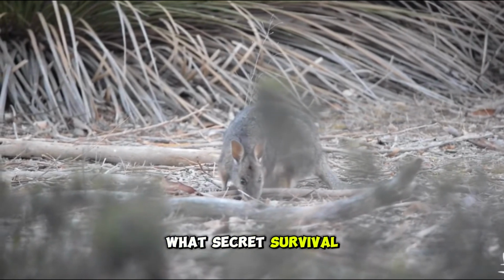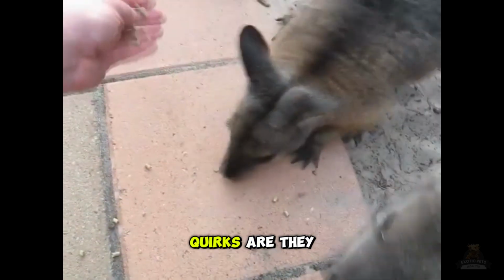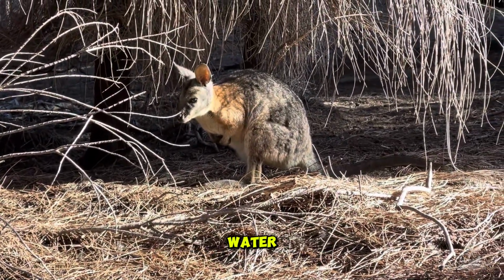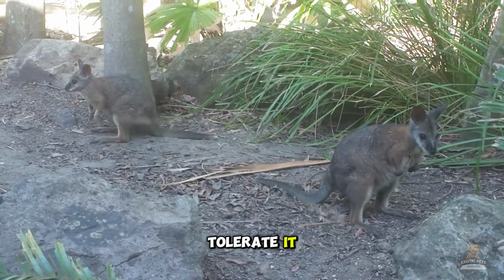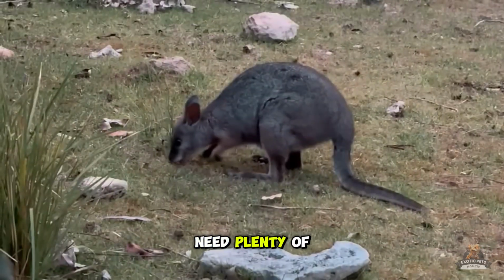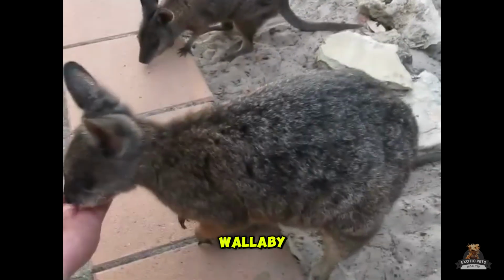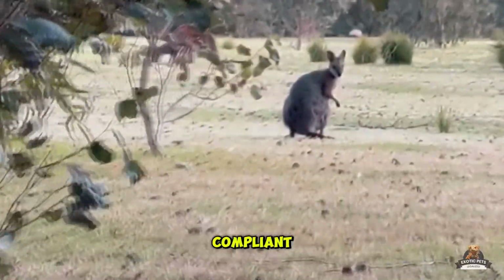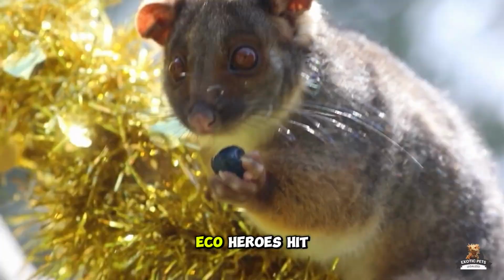What Makes Tammar Wallabies So MIND-BLOWING?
Tammar Wallabies – Nature’s Ultimate Survivalists! These incredible marsupials can go without doing this for months, leap great distances, and even pause pregnancy!

Discover their amazing secrets now!
 Time Stamp:
0:00 Intro
0:04 Tammar Wallabies
0:37 Tammar Wallabies   Good Pets?
1:30 Tammar Wallabies Diet
2:41 Tammar Wallabies   Enclosure
3:40 Enclosure Temperature
4:20 Tammar Wallabies   Social Life
5:23 Foraging Toys
 5:45 Tammar Wallabies Grooming
 6:28Tammar Wallabies Vet Essentials
7:25 Legal Considerations
7$48 Tammar Wallabies Survival Tactics

Follow on TikTok.com/@LegalizedExoticPets
Follow on Instagram.com/@ScalesandTailsExoticPets